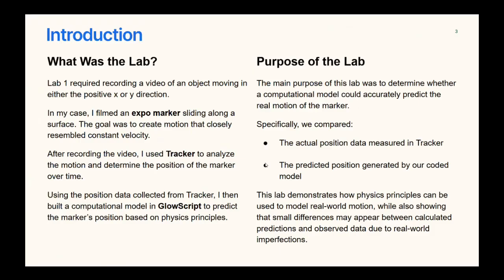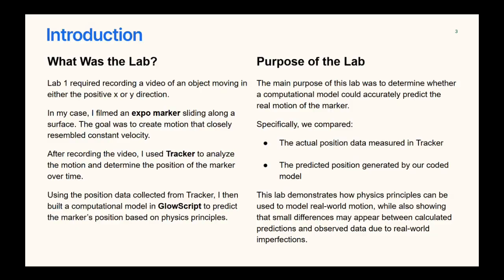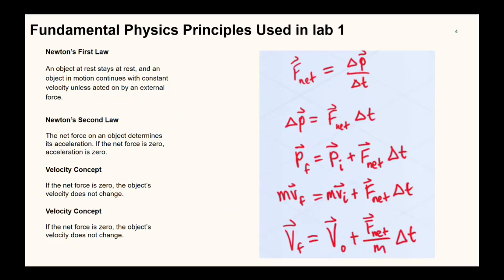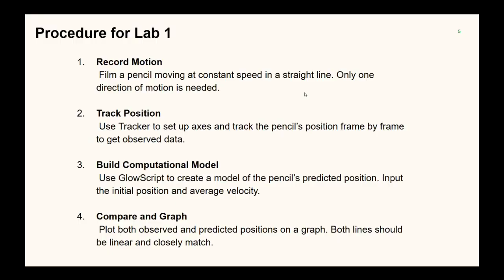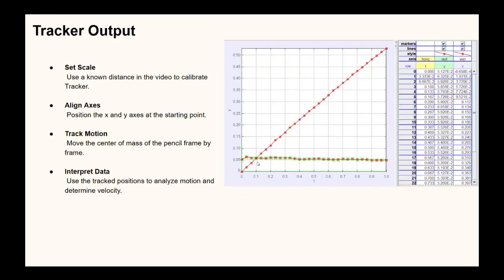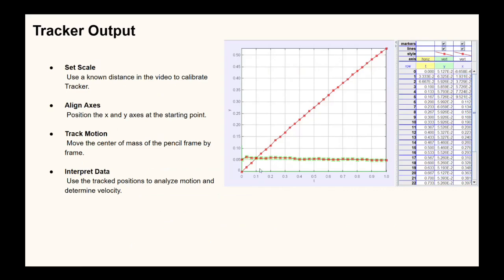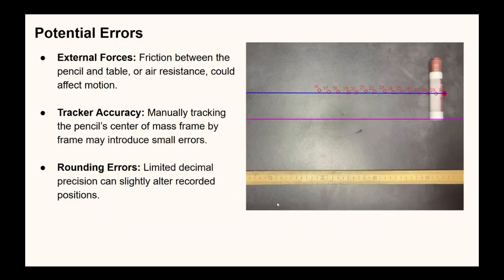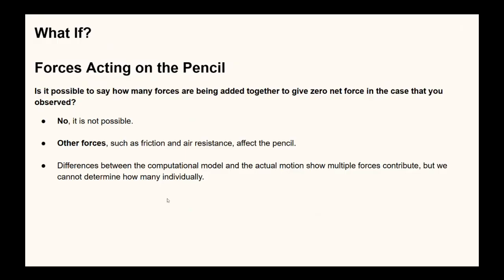Lab 1 Phys 2211